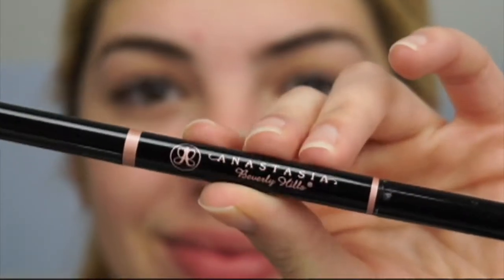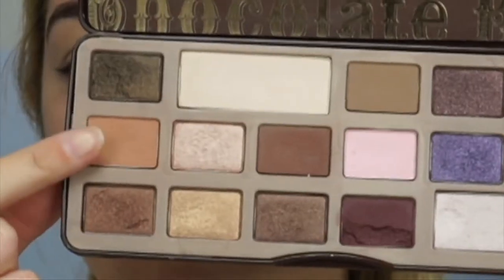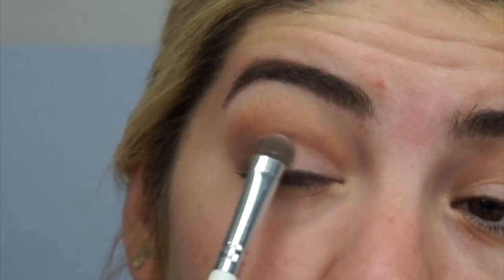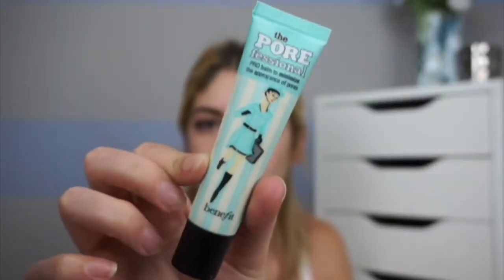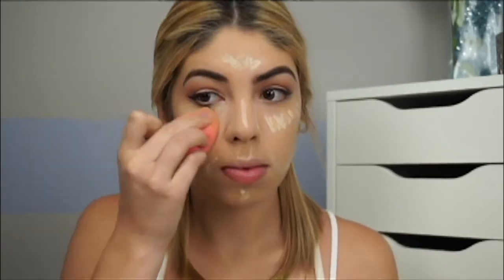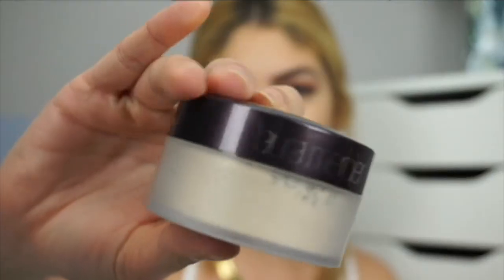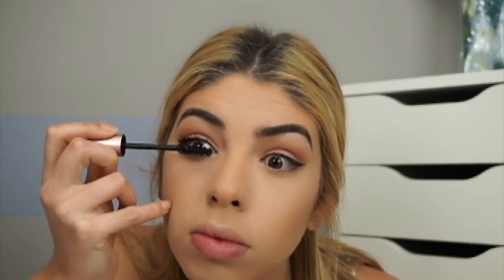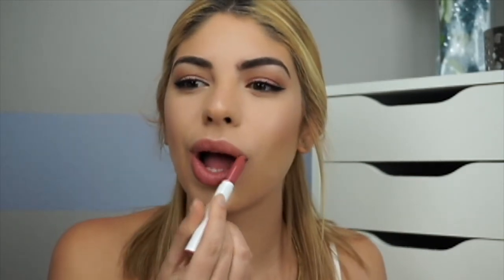Glowy Pink Spring Look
Hey guys! I hope you enjoy the video, This is a cute Glowy Pink everyday spring look. You guys can literally do this look for any ocasion!  I hope you Guys love the look and try it out for your self.

PERISCOPE: @Shellaaaay

Eyes:
Too Face Chocolate bar Palette
Too Face Better than sex mascara
Wet n Wild Max Volume mascara

Face:
Porefessional by Benefit
Nivia Men Post shave Balm
MakeUpForever Ultra HD Foundation
Laura Mercer setting powder
Sephora+Pantone Universe Correct and conceal palette
Mac Harmony and Pinch O' Peach Blush
Glow kit : Gleam

Lips : Colourpop Lippie stix in Kiddo and Button